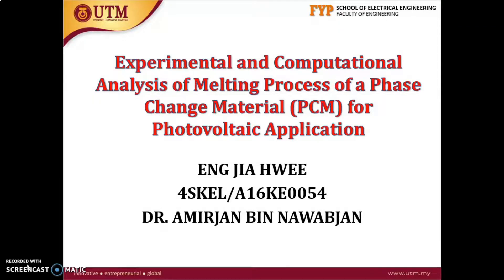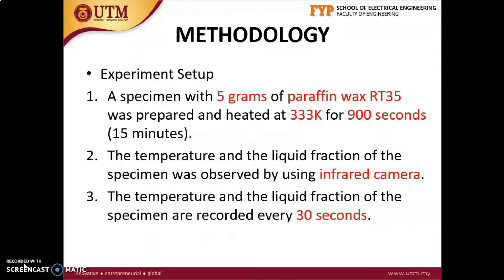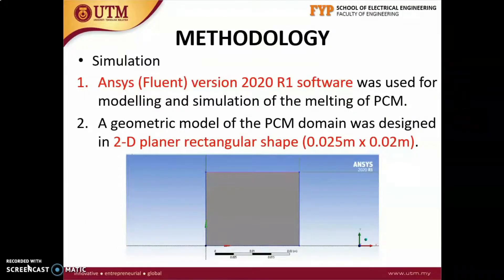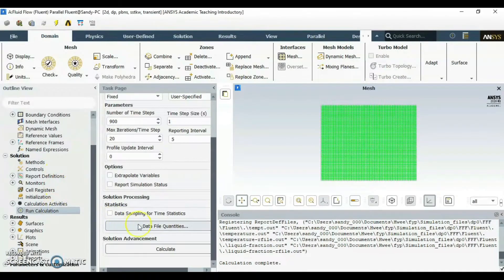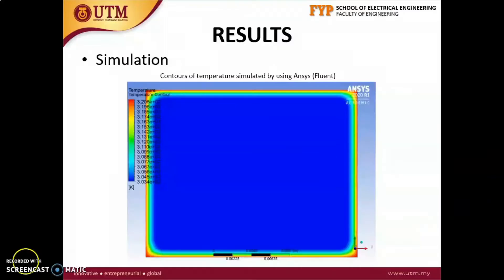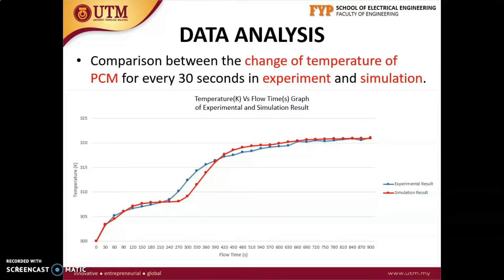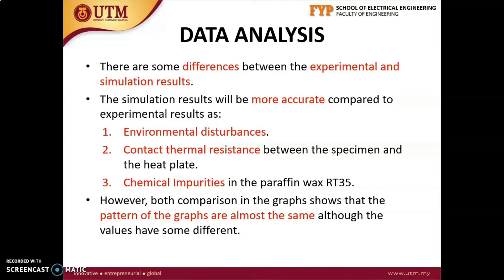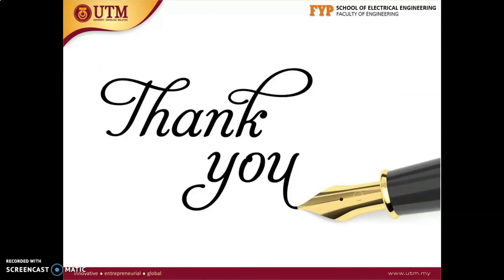finalyearprojects 2020 | Analysis of Melting Process of a Phase Change Material for PV Application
This research consists of the simulation process and experimental validation of melting process of a Phase Change Material (PCM) for thermal energy storage. Paraffin wax RT35 was chosen as the PCM in this research. An experiment of melting of a PCM specimen was carried out and the simulated using ANSYS (Fluent) version R1 2020 software. During the experiment, an infrared camera was used to observe the change of temperature and liquid fraction of the PCM. By using Ansys (Fluent), the contours of temperature and liquid fraction of PCM were simulated. Both of them were observed at regular intervals of 30 seconds and ended at a total melting time of 900 seconds (15 minutes). The infrared camera and contours can help in determining the changes in temperature and motion of melting interface with increase in time. The change of the liquid fraction with time is also discussed, which tells us about the percentage of melted PCM at different instants of time. Both experimental and simulation graphs of the change of temperature and liquid fraction with time showed great agreement between each other.

Amirjan Bin Nawabjan
Department of ECE
School of Electrical Engineering
Johor Bahru, Malaysia.